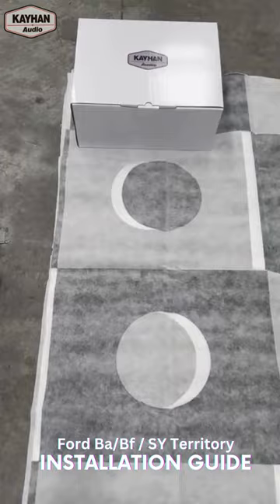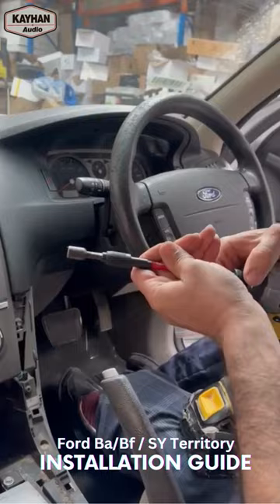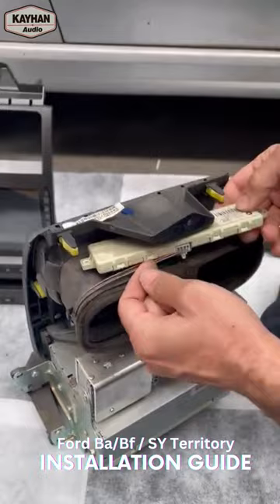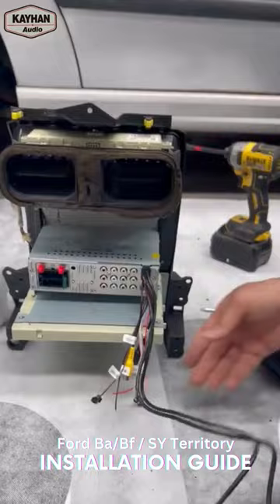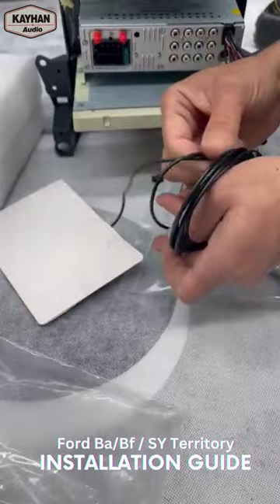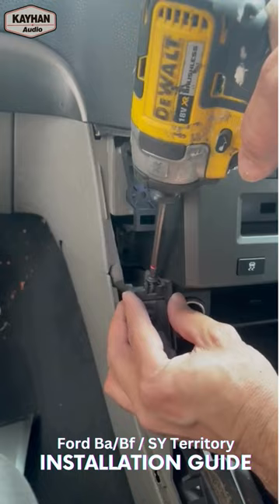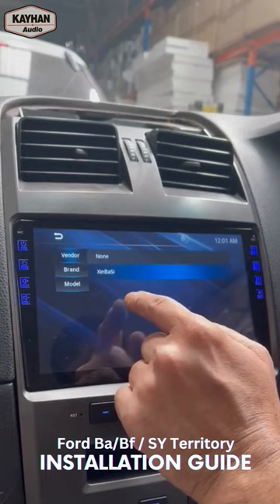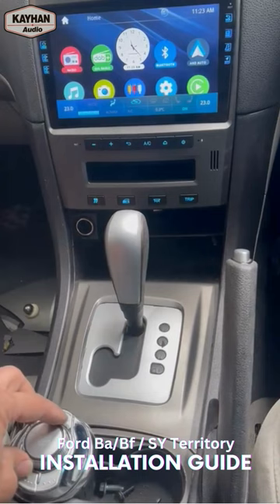DIY: Ford BA/BF/SY Territory Kayhan Audio February 2023 Launched Headunit Installation Guide.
Want to upgrade to a new and improved system?
Well, we have just the solution for you!" Complete headunit just for $895

And a Link to purchase a bundle deal which include Gauges, top gauge holder and headunit

🔔Don't forget to turn notifications on to get notified whenever new videos are uploaded 🔔